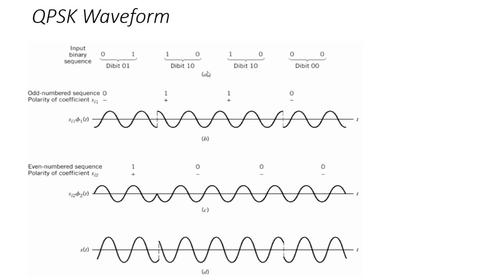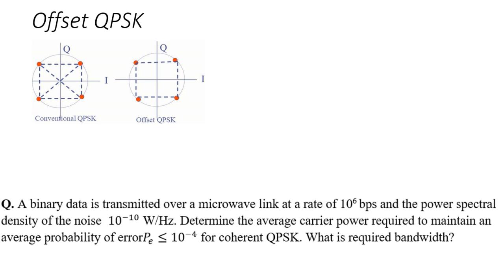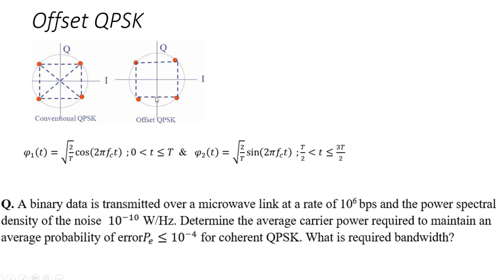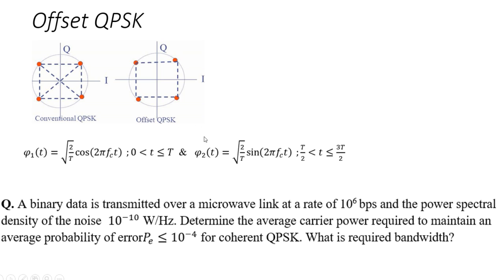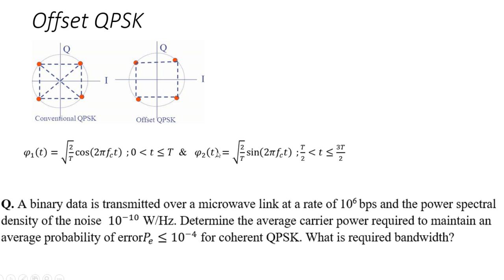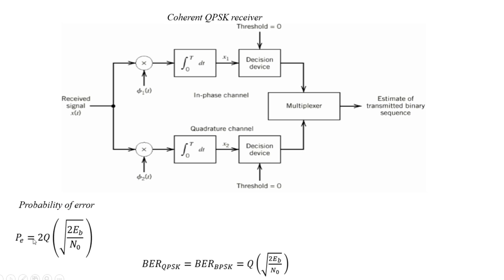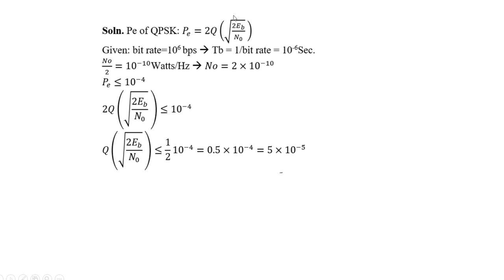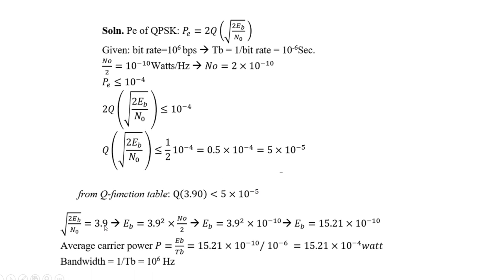Digital Communication lecture 3.2.6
Quadriphase or Quadrature Phase Shift Keying (QPSK):
In QPSK information about the message symbols is contained in the carrier phase. The phase of the carrier takes on one of four equally spaced values
There are two orthonormal basis function defined by a pair of quadrature carrier
Waveform
Transmitter
Receiver
Probability of error
OQPSK